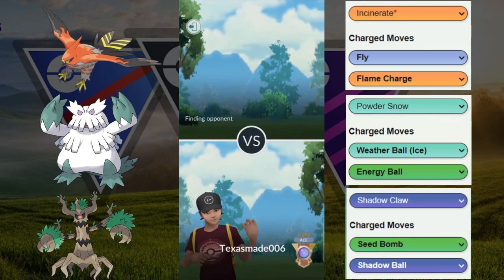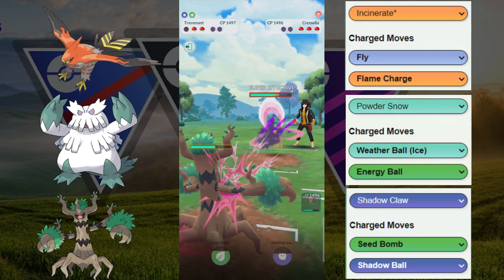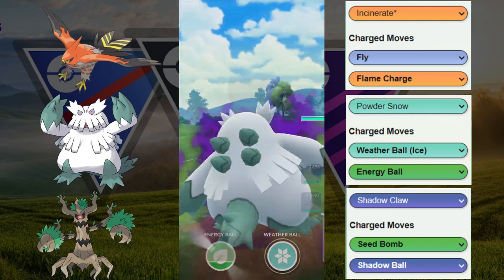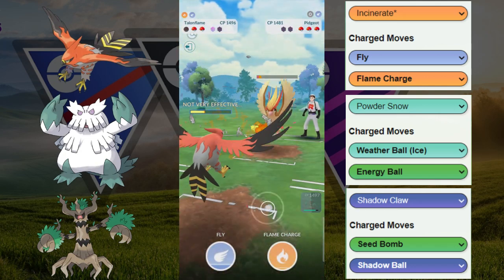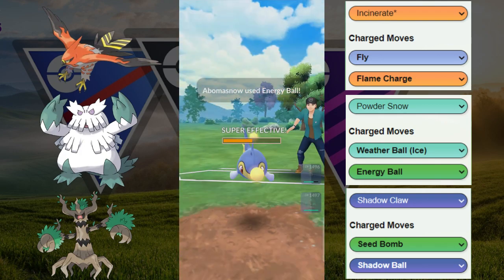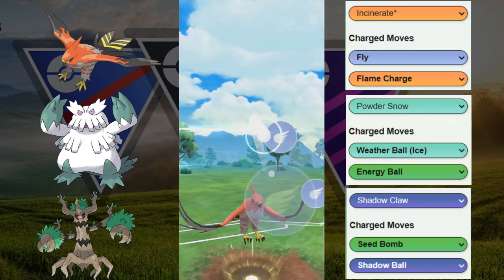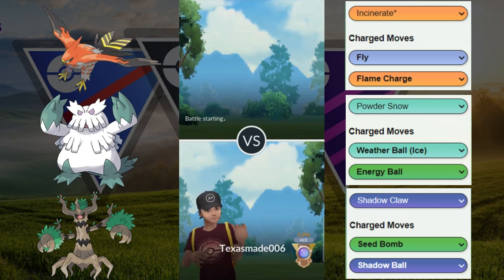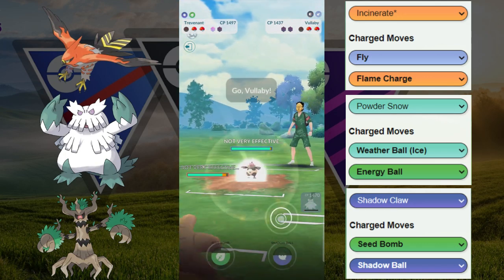Great League Talonflame SHADOW Abomasnow Trevenant team is DELIGHTED in PokemonGo!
How's this team?